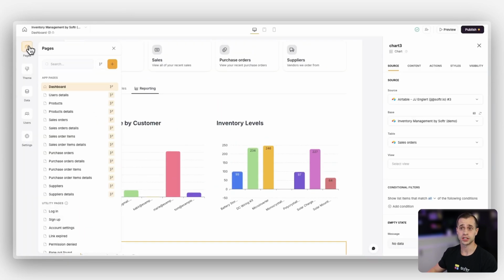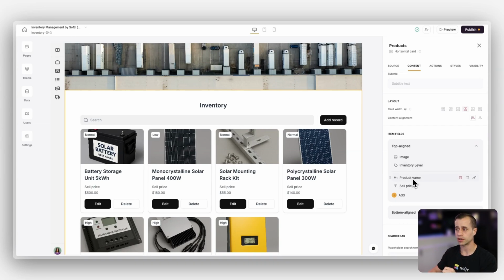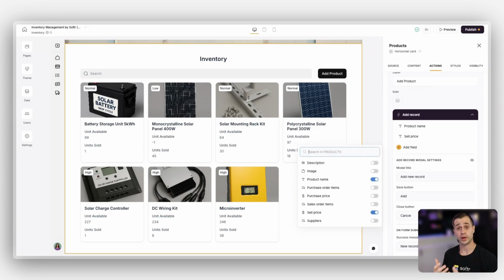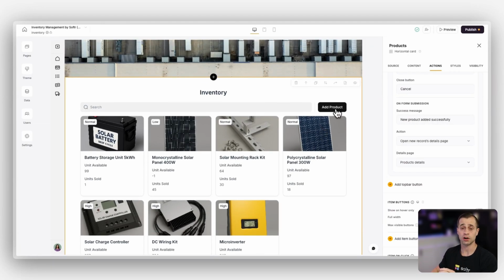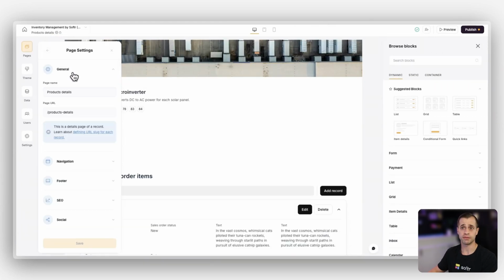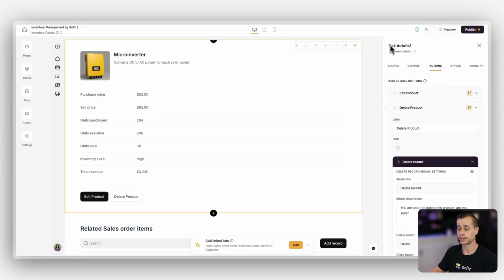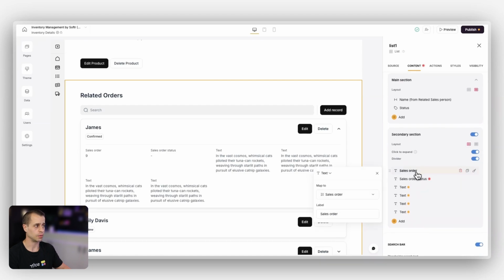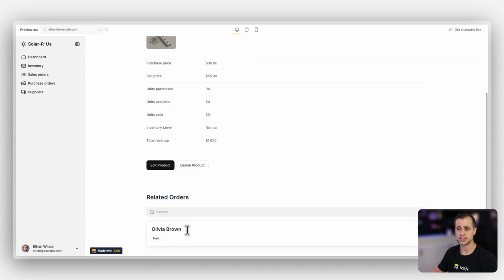Create, manage and track inventory items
In this lesson (7 of 13), we’ll build a visual, user-friendly Inventory page using a Grid block and set up a connected Inventory Details page to help users view, update, and track specific items and related sales orders.

What we’ll cover:
- Create the Inventory page using a Grid layout to display products more visually
- Add a hero block, connect your data source, and include a button for Warehouse Managers to add new inventory items
-Add a search bar to help users quickly find products
-Build the Inventory Details page with key item information and a list of related sales order items
- Add edit and delete actions (visible only to Warehouse Managers)
- Configure item click navigation from the inventory list to the details page and preview the full experience

⏰ TIMESTAMPS:
00:15 Setting Up the Inventory Page
01:05 Customizing Inventory Fields
04:01 Adding and Configuring New Products
05:44 Detail Page and Permissions
10:09 Configuring Related Orders
13:11 Final Touches and Preview
14:05 Conclusion and Next Steps